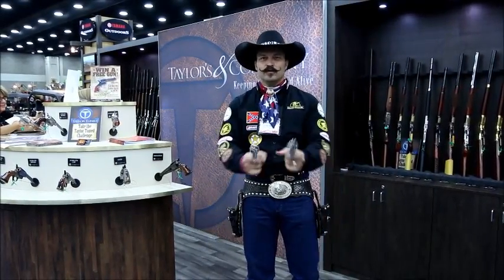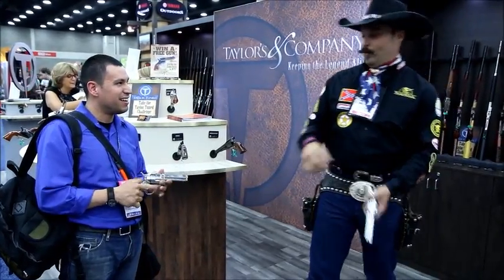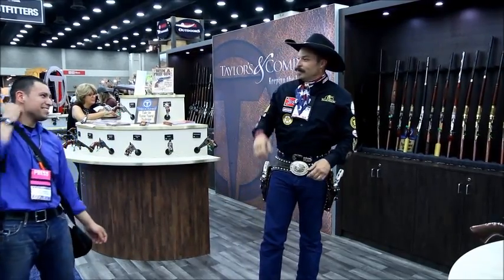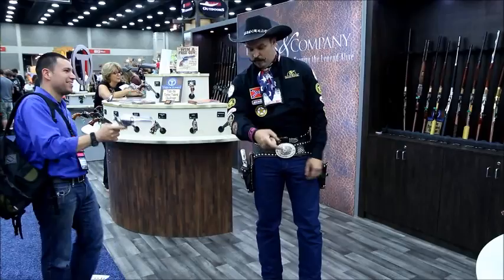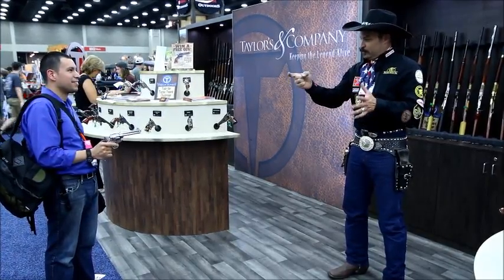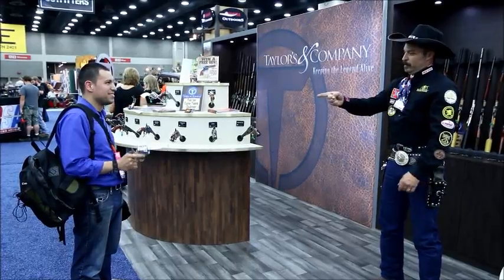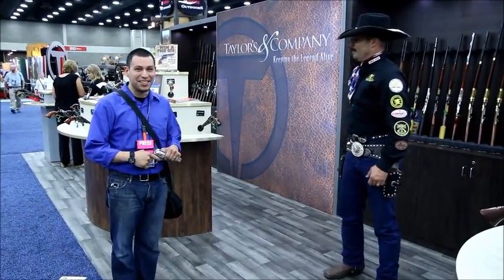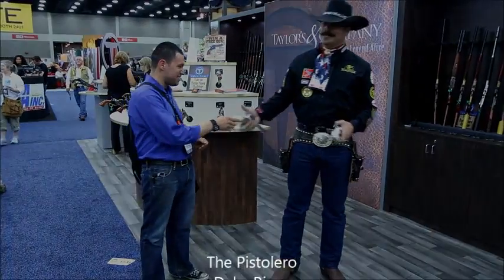Taylor's & Co. is proud to present "The Pistolero", Deke River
ild West performer, Deke Rivers, is a third generation entertainer sporting the cowboy era. Growing up backstage of rodeo, motion picture and stage productions, he knew from an early age that he loved everything ‘Wild West’ and that he would make his mark on the world with a sixgun.

Fast forward thirty-some years and you'll see he's doing just that! Not only is he an N.R.A instructor, Wild West showman, exhibition and competition shooter; he is also a stuntman, animal wrangler and instructor in the Wild West arts.

Using his gunsmith talents, Deke has collaborated with champion mounted shooters, Taylor's & Co., and Uberti to design a series of mounted shooting firearms that are competition ready right out of the box! The Runnin' Iron, Runnin' Iron Revolving Carbine, and the Runnin' Comanchero Rifle.